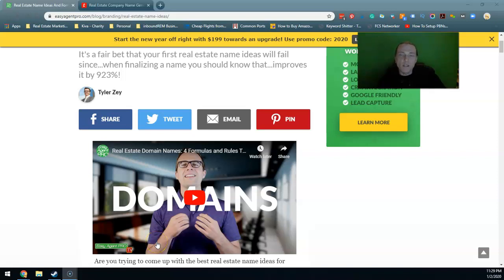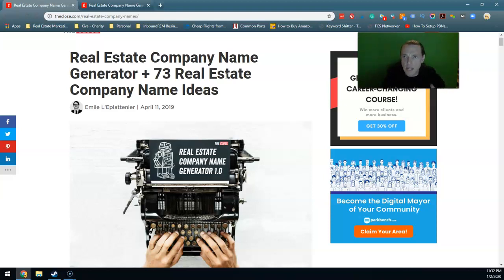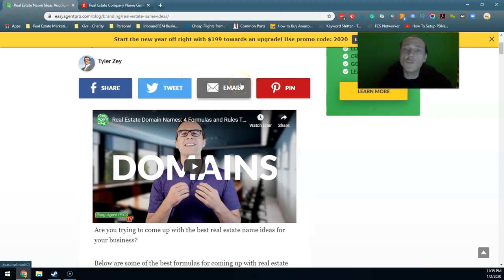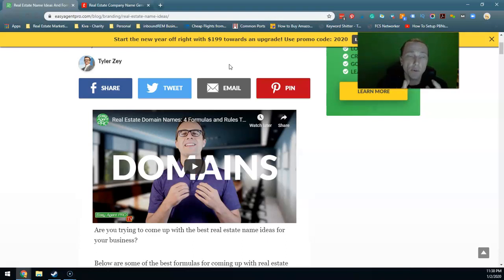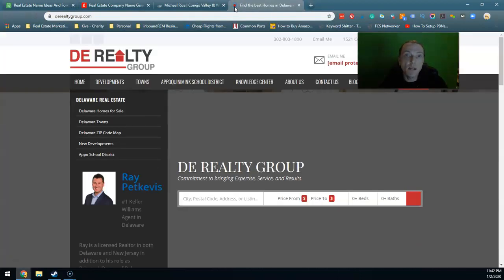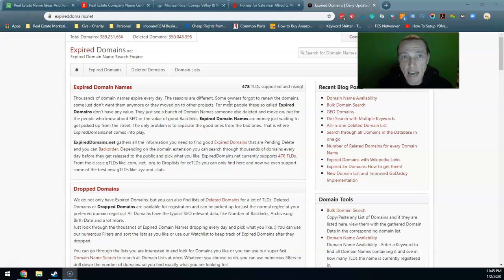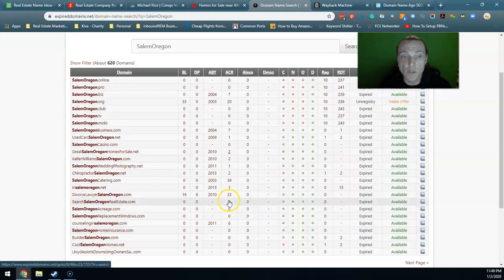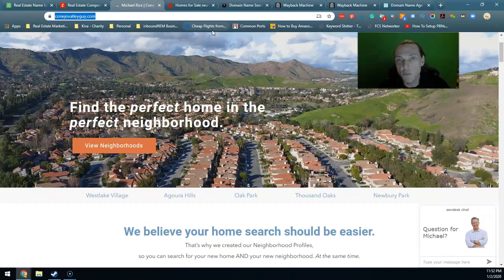The Best Way to Name Your Real Estate Company (+ Examples)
Naming a real estate business can be difficult. A lot of questions come up like should you name the company after your own name since, in many cases, your name is what has been branded on your road to being a real estate broker.  This video looks at the OTHER articles that are out there discussing RE brokerage names. It corrects some inaccuracies about the value of naming your business the same as you are naming your website domain as well as the overall importance of branding your domain after your business name and vice versa.

🚨 Quick links 🚨

0:00 Topic Introduction
1:42 FAQ about Naming a Real Estate Company
2:56 Does your Real Estate Name affect your Digital Branding?
4:57 Should you change your Website Domain?
9:14 Providing Content that matches what Google wants
10:31 What's the Perfect Starting Strategy?
14:21 What's the Best Domain Name

Would you like to read the full article with 100's of name suggestions?

Robert Newman
InboundREM

Comments about this video or its content? Message me below 💻📲📩⬇️

👍🏻 If you got valuable information from this video or found it useful please "like" 👍🏻 the video 😃